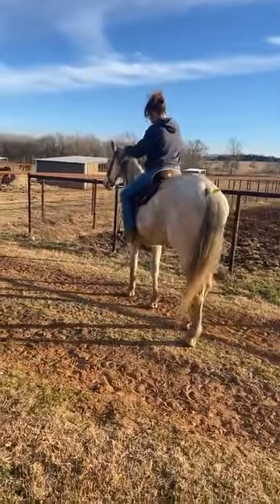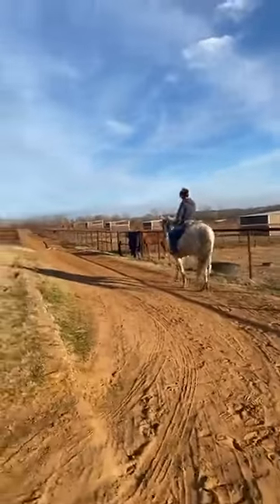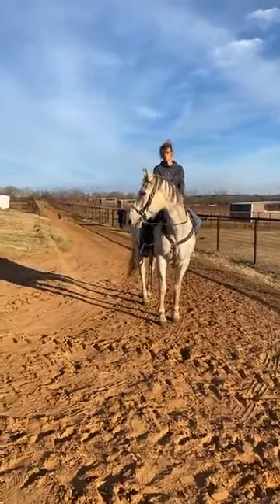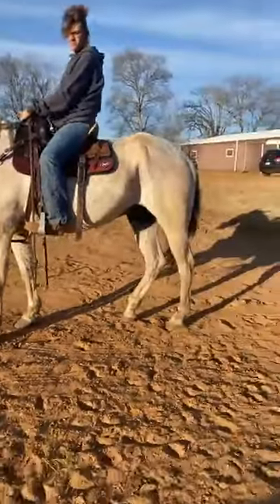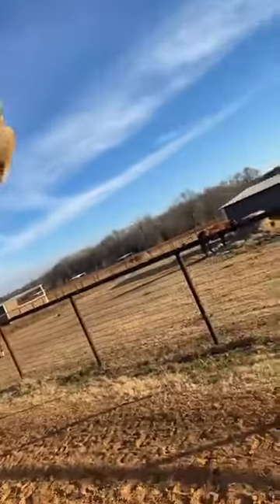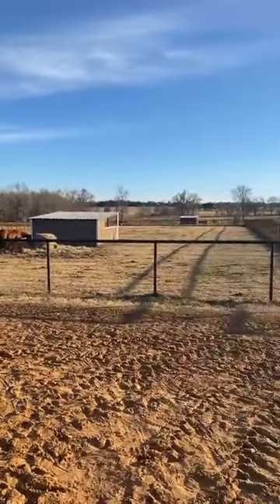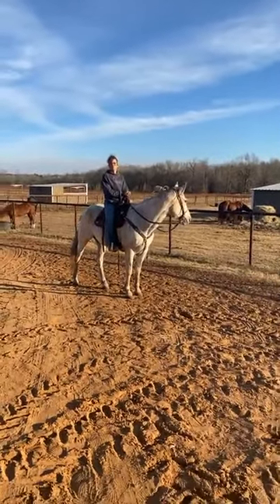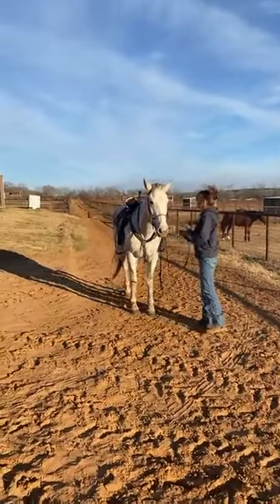** SOLD ** 874 / Fletcher - Your Next Performance Prospect!! Description for Details!!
Fletcher has a huge motor, and is easy to handle.  We really think he would suit any rider to take and do anything with.  He could go down a trail, or take him to the barrels... fantastic temperament!